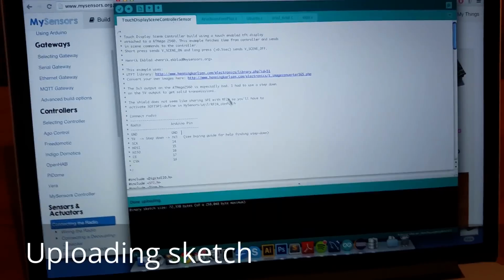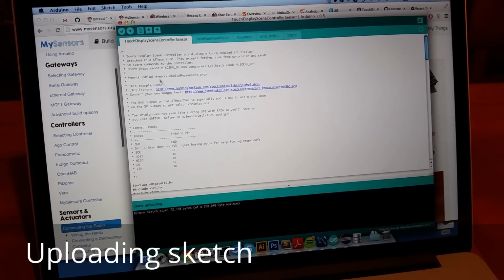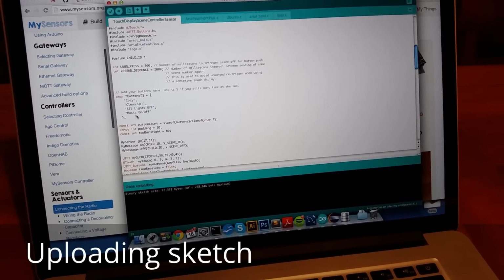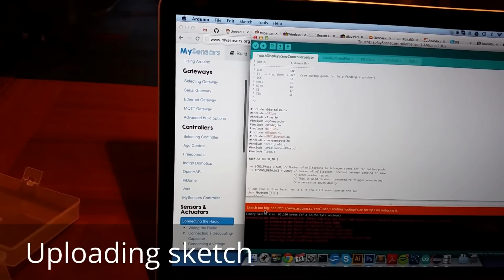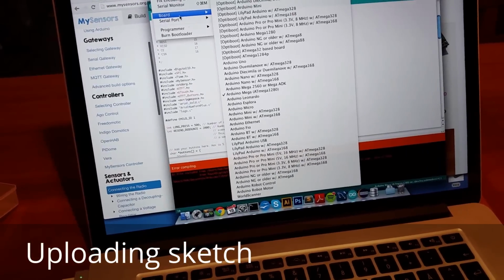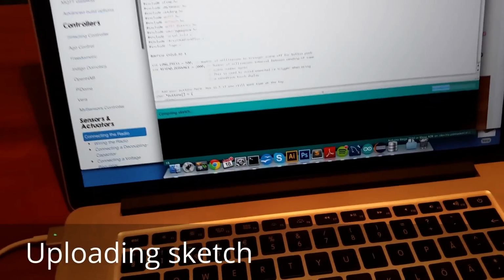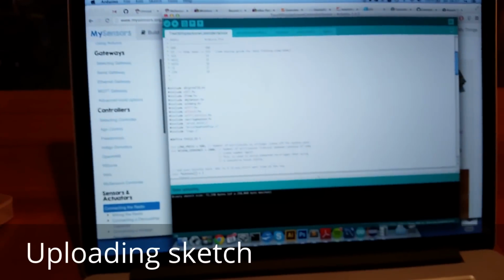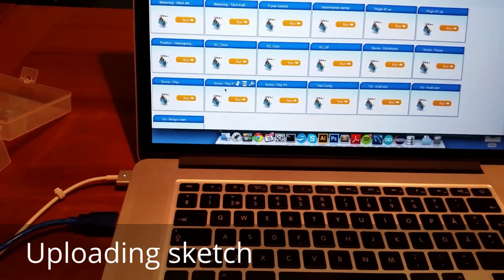Touch Display Scene Controller - MySensors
Demonstration of the MySensors scene controller.